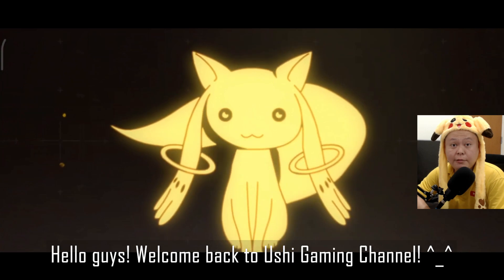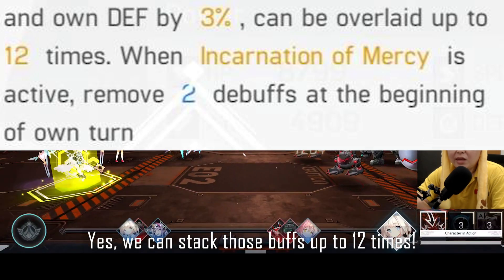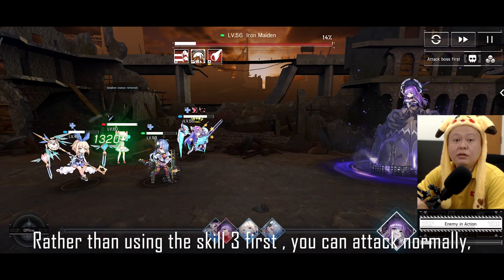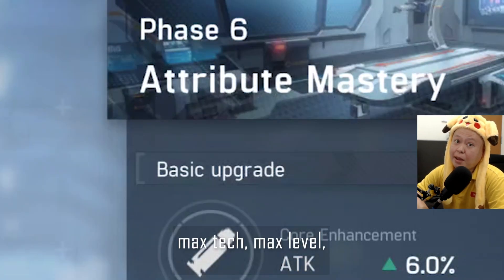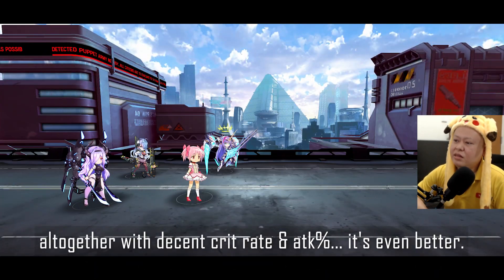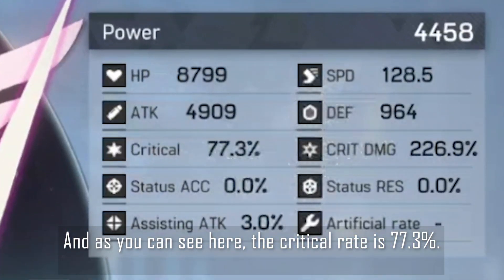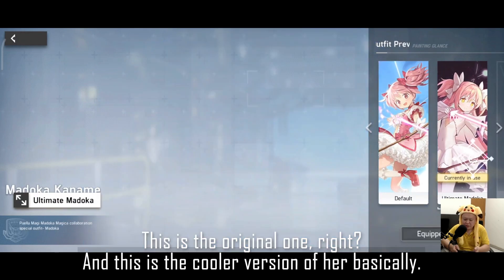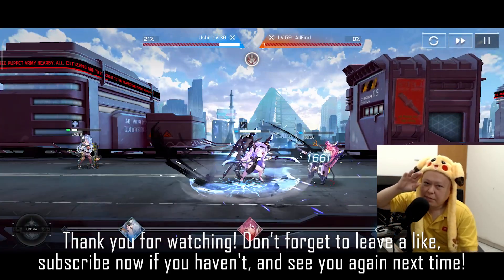Insane Nuker? Explained!! Madoka Kaname Unit Review (Artery Gear Fusion)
Wonder how good Madoka is in Artery Gear? Is she worth your wallet? Want to know why do you have to raise her like right now? Explained all about her in this video. If you have any friend that is still doubting about her strength... just show them this video, lol. Enjoy the video! :D

PS : It's been a while for me to do a unit review video. For the sake of the almighty youtube algorithm, kindly watch the video until the end and please press the like button. This way youtube will show this video on many other artery gear fans, and it will help this channel to grow. Very much thanks in advance, much love! :D